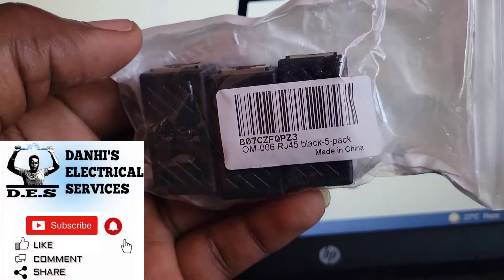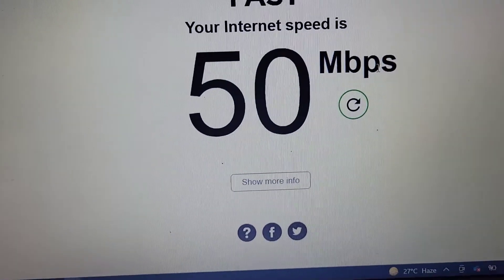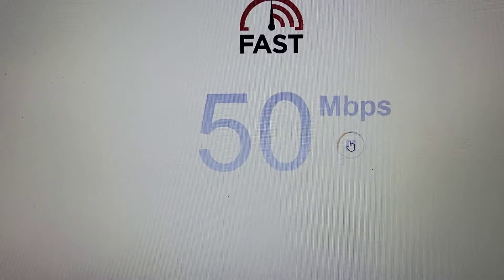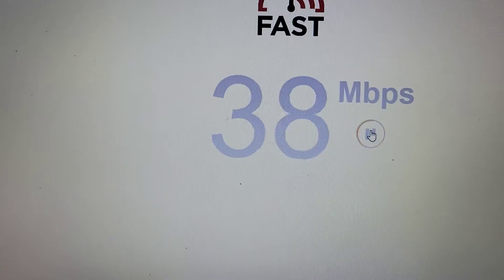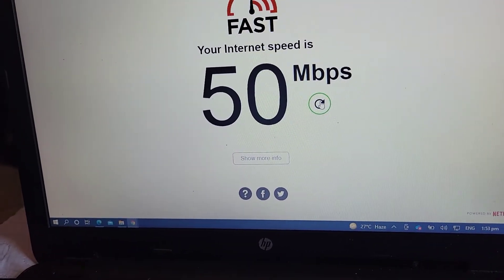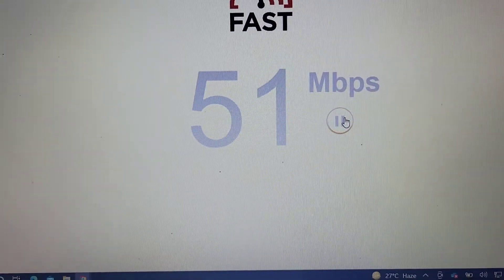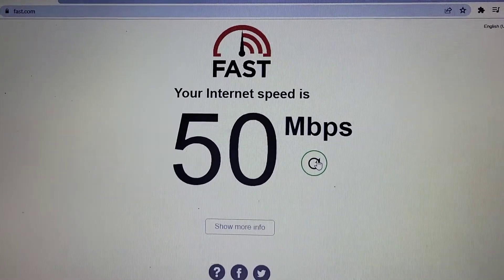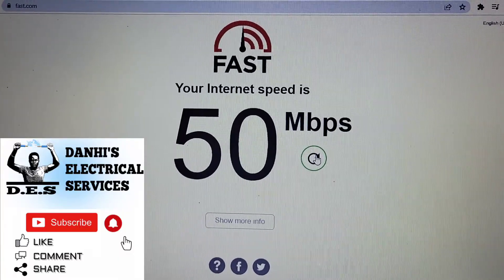Ethernet Cable Connectors (RJ45 coupler) | Do they work?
In this video, I carry out some tests on a RJ45 Coupler to see if they limit the internet speed.